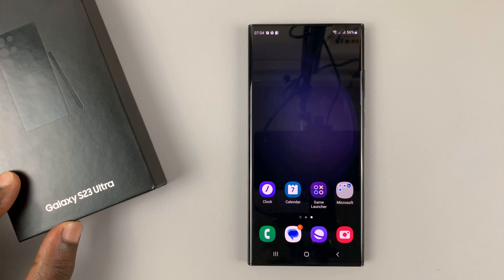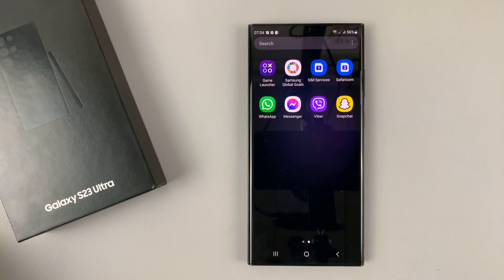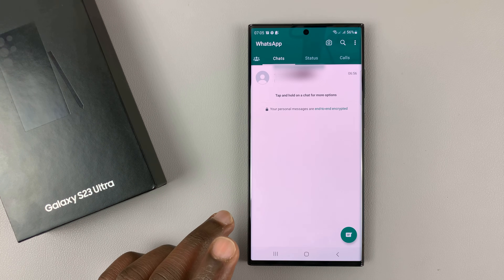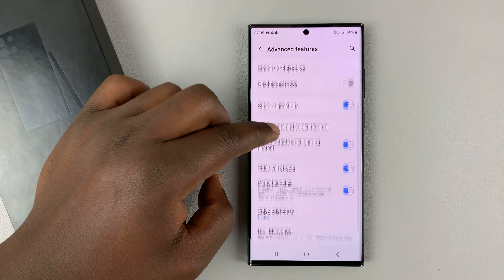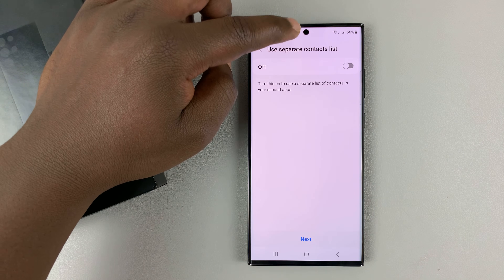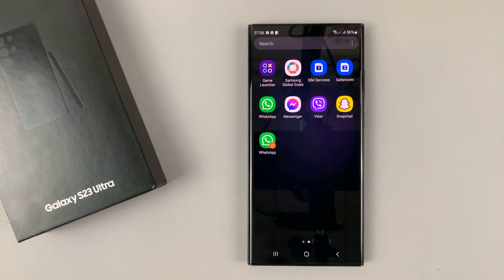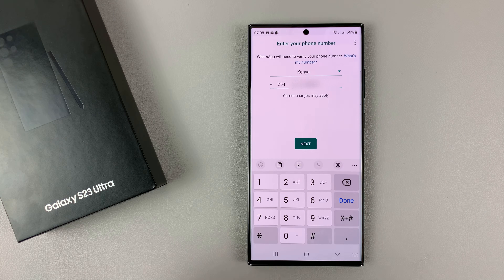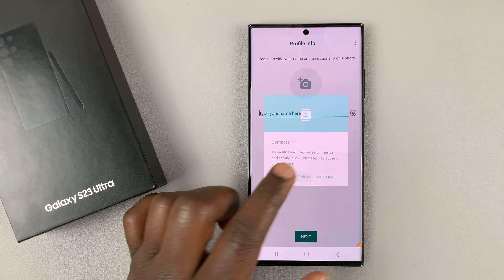How To Set Up & Use 2 WhatsApp Accounts On Samsung Galaxy S23, S23+ and S23 Ultra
Here's how to use two WhatsApp accounts concurrently on the Samsung Galaxy S23,  Galaxy S23+ and Galaxy S23 Ultra. This makes use of the dual messenger feature.

You will have two WhatsApp apps running together on your phone.  This feature is not exclusive to the Galaxy S23, but this tutorial was shot using the dual SIM Galaxy S23 Ultra.

How To Clone Whatsapp App on Samsung Galaxy S23
0:00 - Intro
0:42 - Make sure WhatsApp is installed on the phone
1:00 - DISCLAIMER
1:20 - Activate Dual Messenger feature for WhatsApp
2:50 - Set up 2nd WhatsApp account
4:02 - Outro

How To Manage Dual SIM Cards (SIM Manager) In Dual SIM Samsung Galaxy S23, S23+ and S23 Ultra

Cell Phone Tripod Adapter